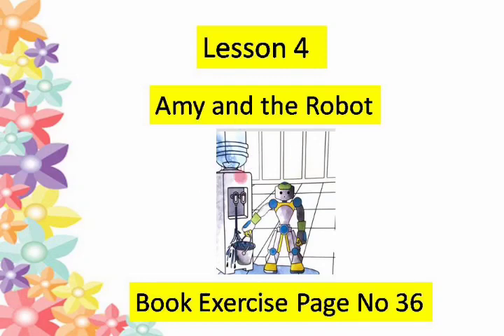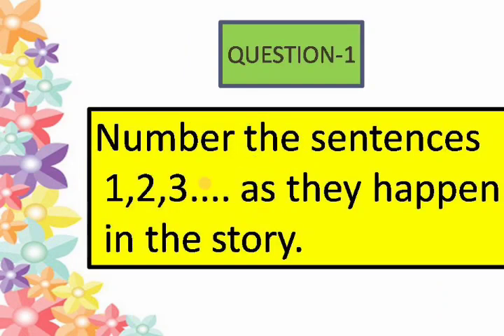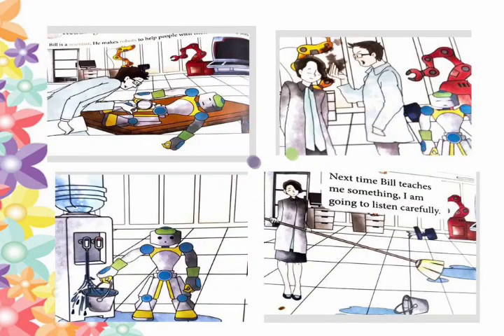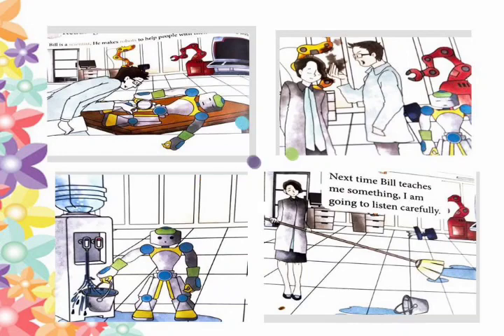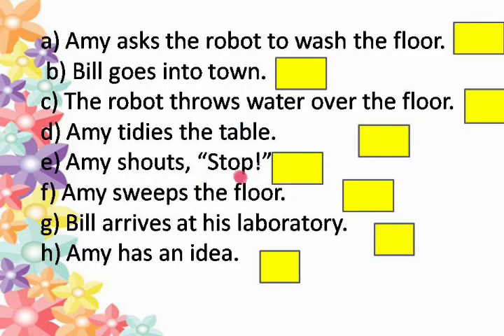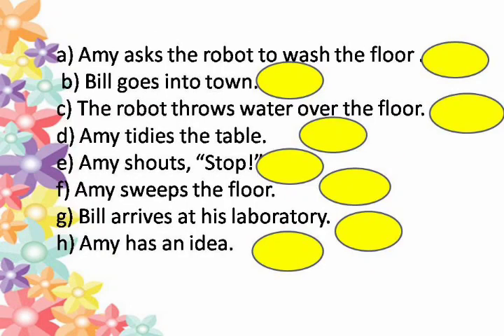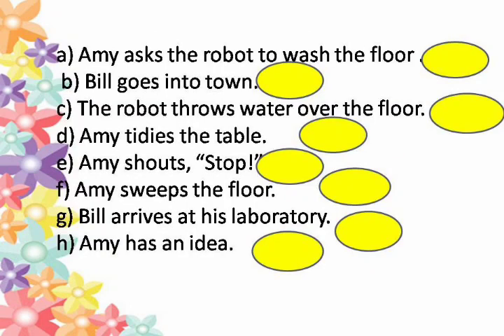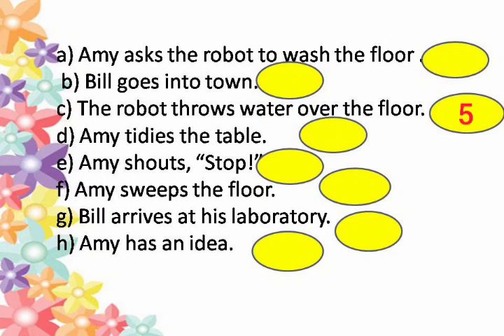Class II L -4 Amy the Robot Exercise Pg No 36 by Neetu Arora